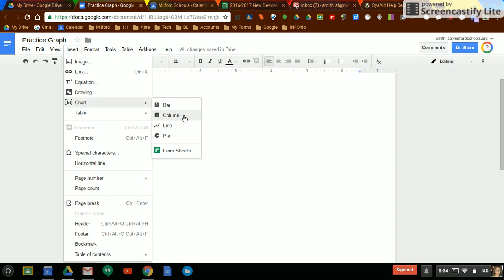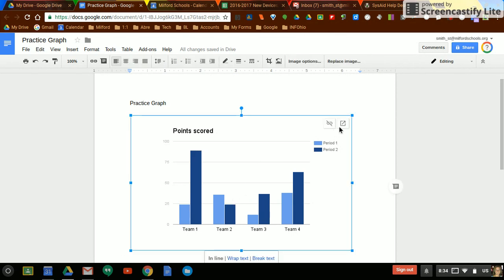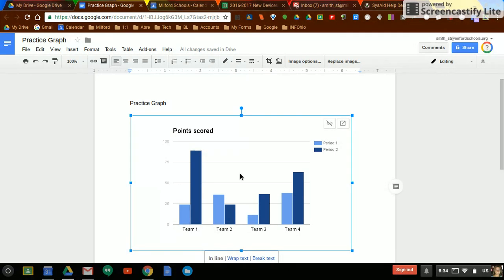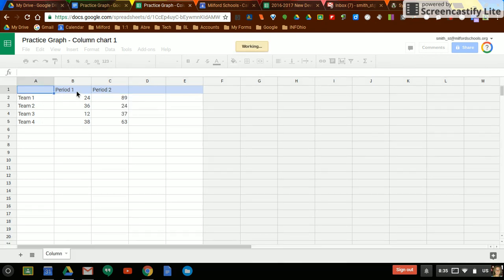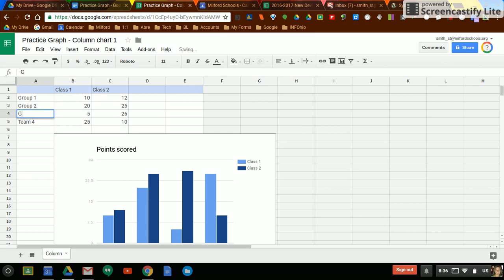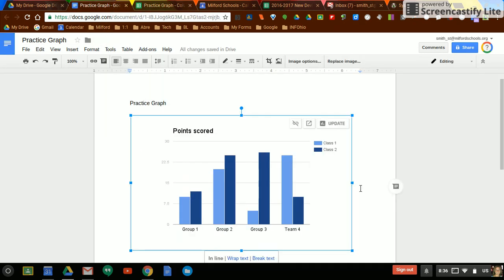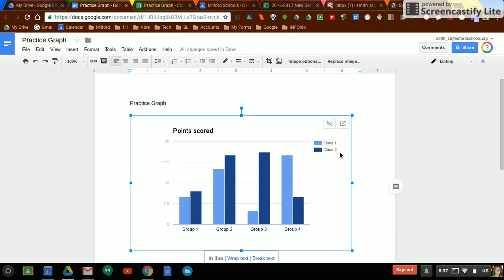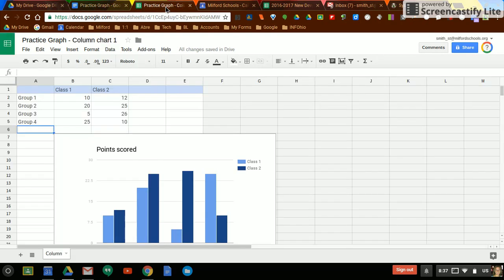Creating graphs in Google Docs/Sheets